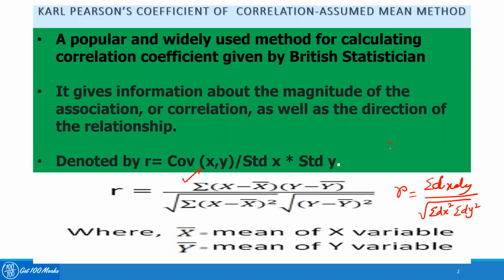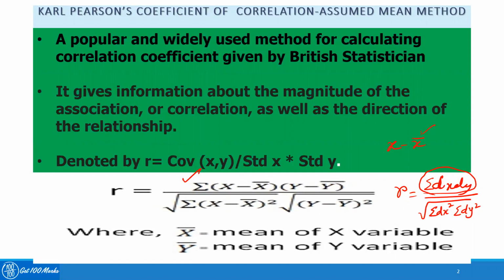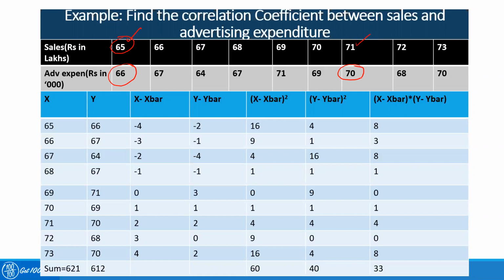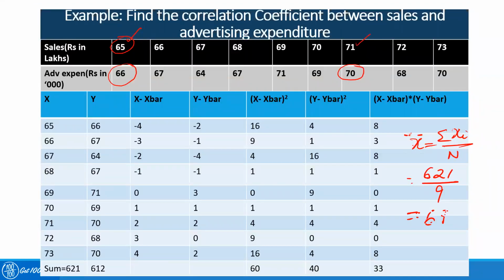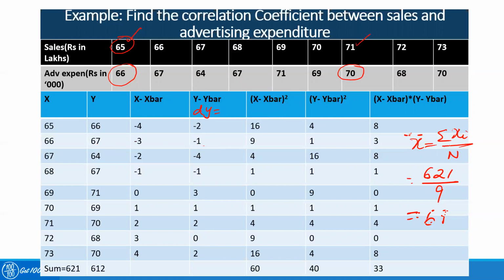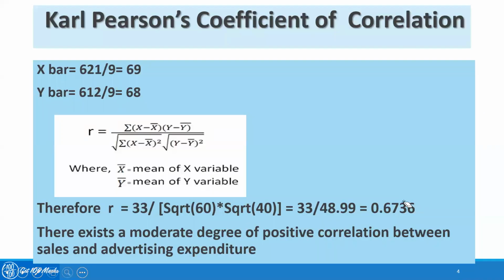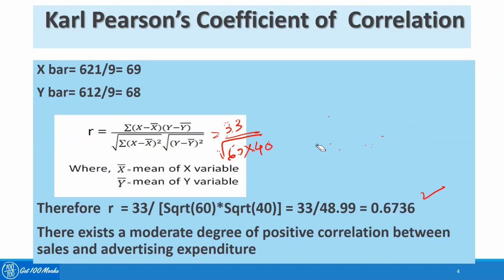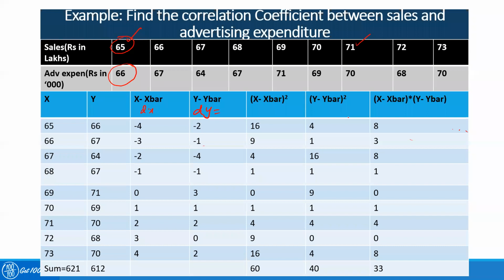4.5.1 Karl Pearson's Correlation Coeffiecient Part i